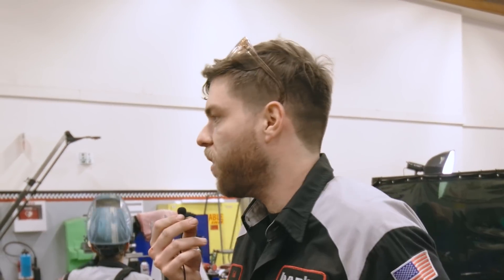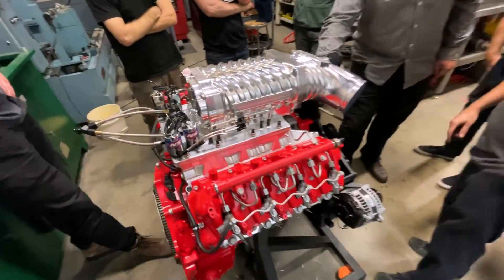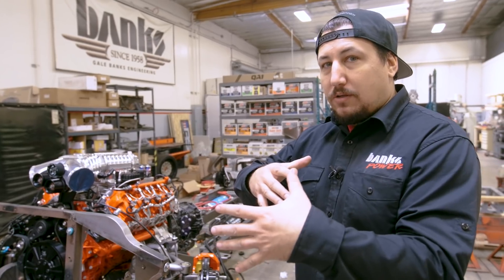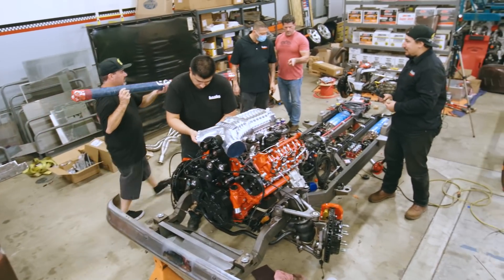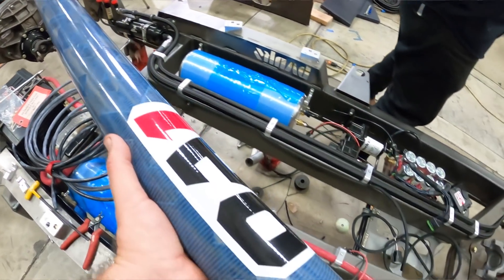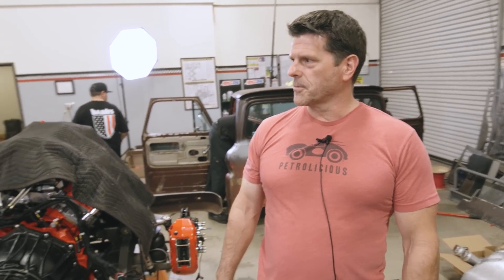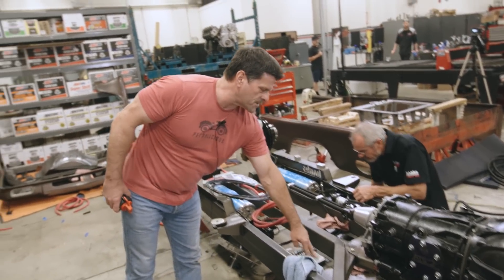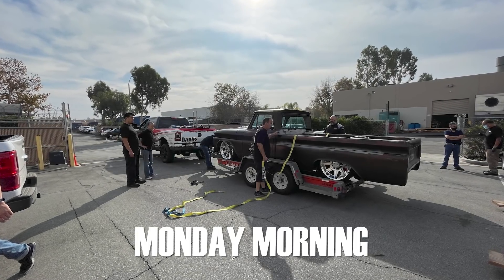This is what SEMAcrunch looks like | BANKS BUILT Ep 42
This is what happened in the final hours before LokJaw, our supercharged Duramax diesel-swapped Chevy C20, was to debut at the SEMA Show in Las Vegas. All hands were on deck. Electrical Engineers, Mechanical Engineers, friends, family, fabricators… anyone who could turn a wrench was invited to join in. You may have heard of or seen the hashtag semacrunch. This is what it looks like.

OFFICIAL PARTNERS
RoadsterShop
Nitto Tire U.S.A.
Whipple Superchargers
Wilwood Disc Brakes
Strange Engineering
ATS Diesel Performance
Ridetech
Vintage Air
Kibbetech
Empire Fabrication
Sparc Industries
MoTeC
Flo AirRide
Powertrain Control Solutions (PCS)
Candela Manufacturing
Cerakote
QA1